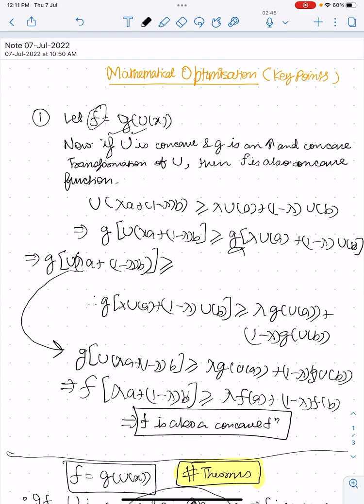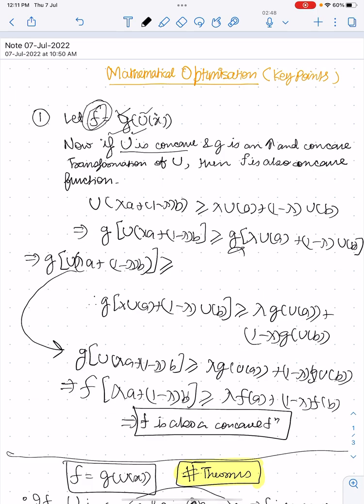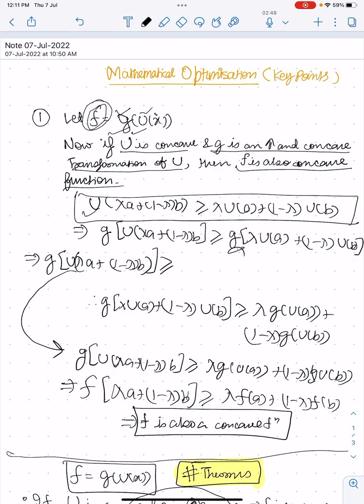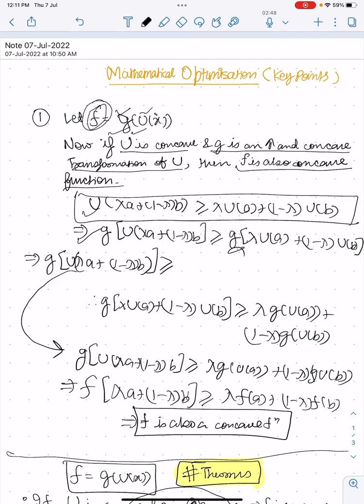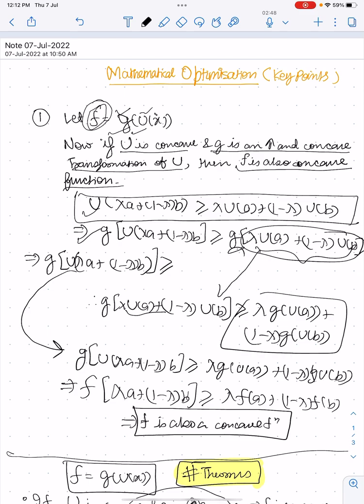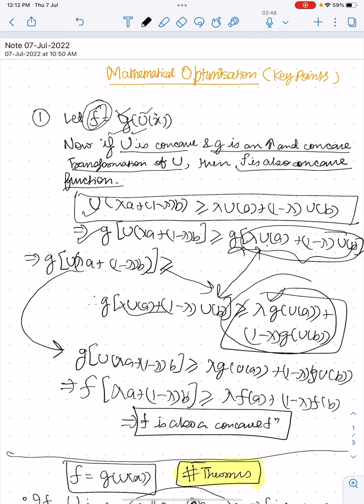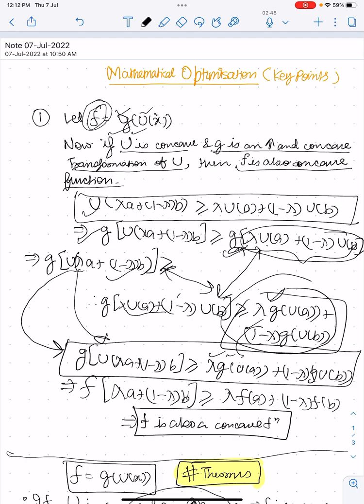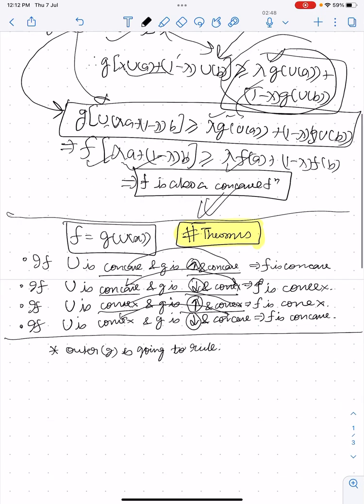Convex and concave transformation